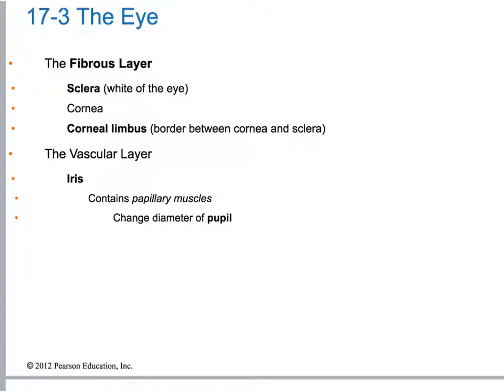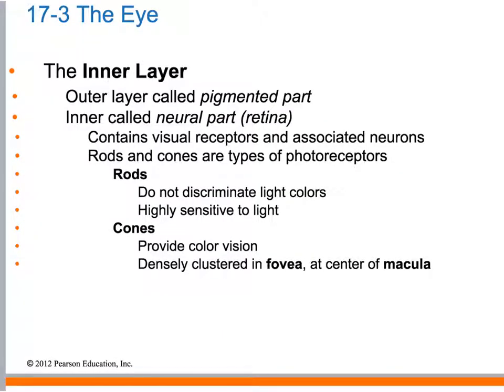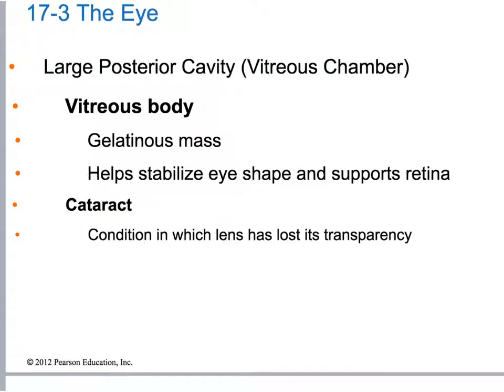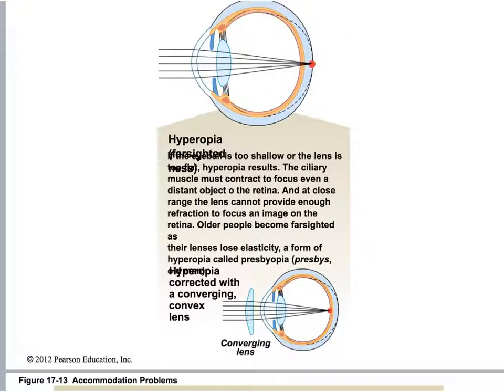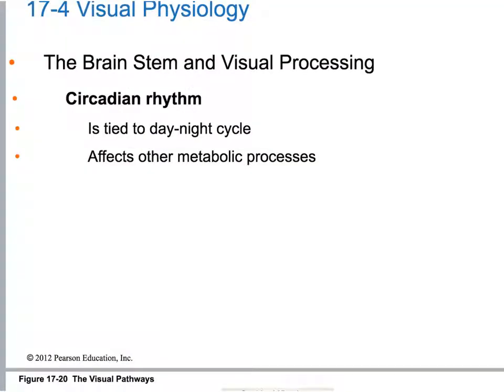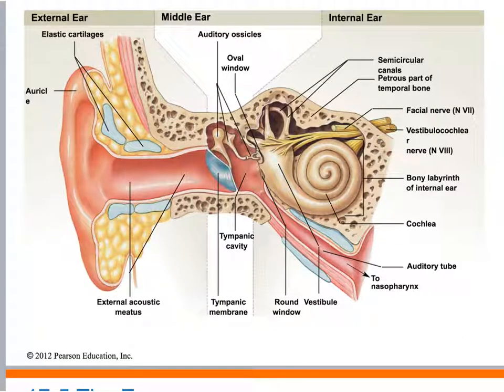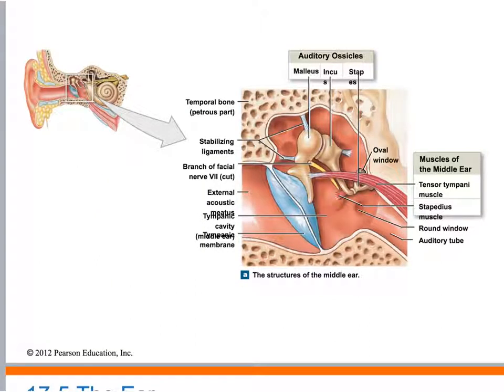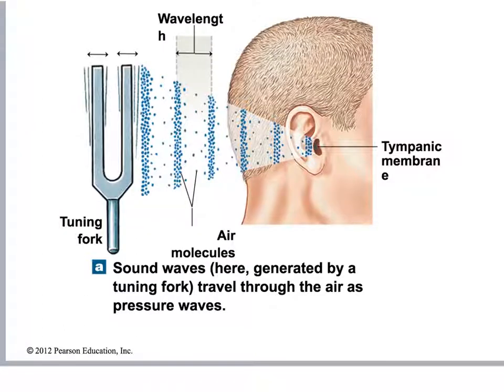Honor Anatomy Module 9 Ch. 17 General & Special Senses (2)